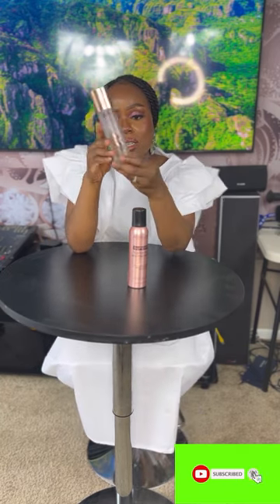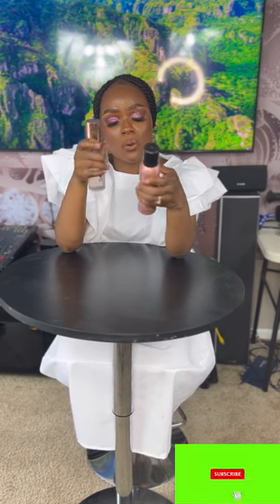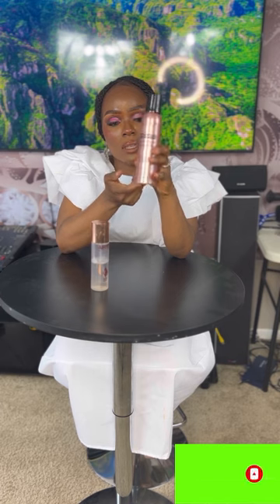PINK EYESHADOW MAKEUP 💄/GRWM FOR Church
In today video I’ll be showing with you guys how I got this beautiful soft pink eyeshadow look 👀

May God continue to bless you all🙏🏾🙏🏾🙏🏾

Please follow me on all social media platforms